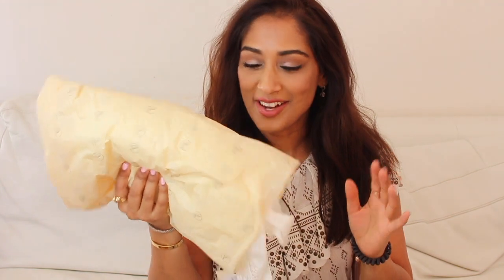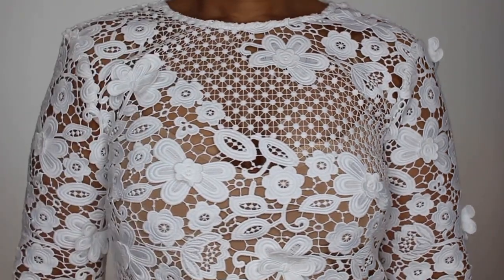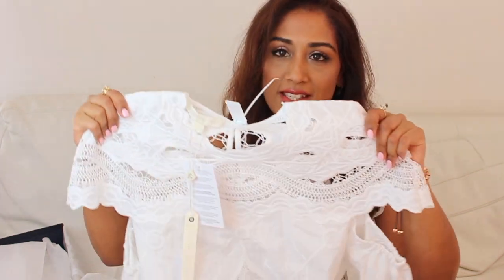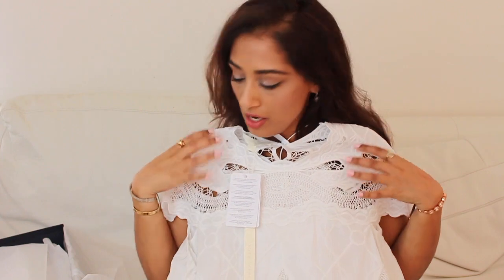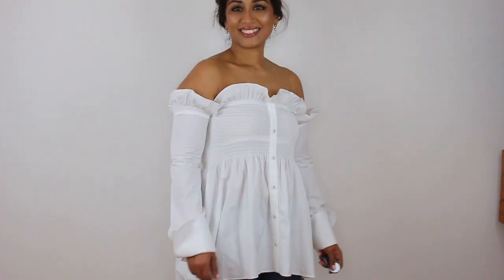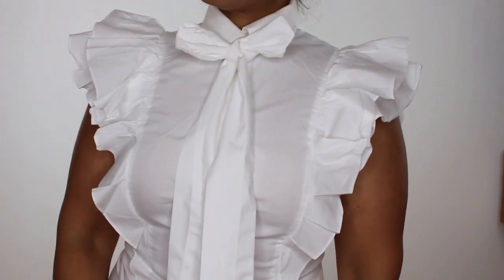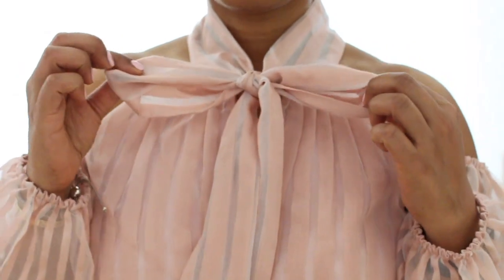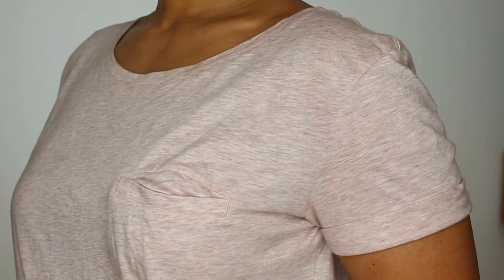WHAT I'VE BOUGHT - SPRING FASHION HAUL & TRY-ON Part 1 | Beauty Passionista | Ambarina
Let me know your favourite piece in the comments below :)

Let me know what you want to see next :) I’m on Instagram and Snapchat ‘Ambarina.Hasan'

Designer Haul incl. Dolce, Gucci, Stella McCartney, Joseph.

Skin Peel & Botox!

ABOUT ME
I'm Ambarina Hasan, I live in London and on my channel you'll find makeup tutorials, travel vlogs, the odd style video, beauty hauls, and more.